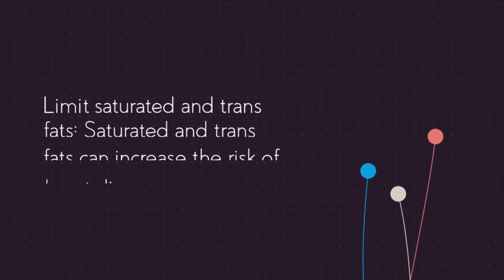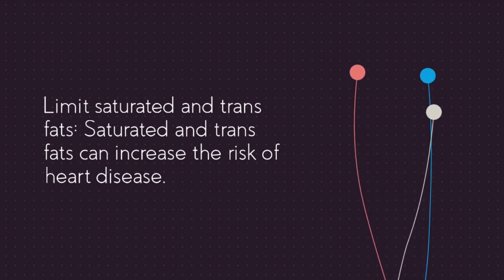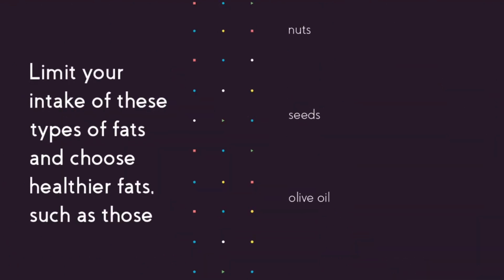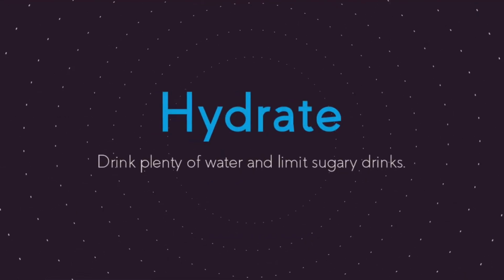10 Simple Steps to Create a Delicious and Nutritious Healthy Plate: A Guide to Balanced Eating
10 Simple Steps to Create a Delicious and Nutritious Healthy Plate: A Guide to Balanced Eating

"Welcome to our guide on creating a delicious and nutritious healthy plate! In this video, we will provide you with 10 simple steps to help you create a balanced meal that is both satisfying and good for your body.

We will show you how to choose the right proportions of macronutrients, including lean protein, healthy fats, and complex carbohydrates, to help fuel your body and keep you feeling full and energized. We will also give you tips on how to incorporate a variety of colorful fruits and vegetables into your meals to boost your intake of essential vitamins and minerals.
In addition, we will offer suggestions for healthy cooking methods and demonstrate how to add flavor to your meals without relying on unhealthy ingredients. We believe that healthy eating should be enjoyable, and we will show you how to create meals that are both nourishing and delicious.

By the end of this video, you will have a better understanding of how to build a healthy plate that supports your overall well-being. So, let's get started!

Healthy eating
Balanced diet
Nutritious meals
Healthy plate
Cooking tips
Nutrition
Meal planning
Healthy recipes
Clean eating
Food preparation